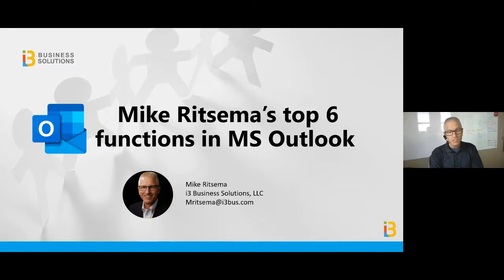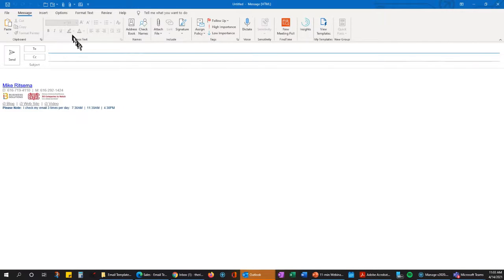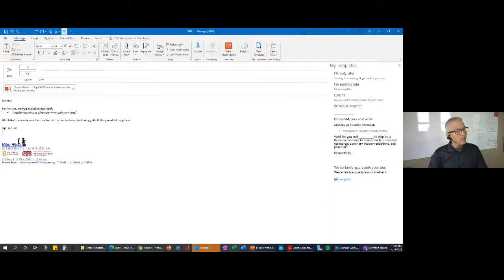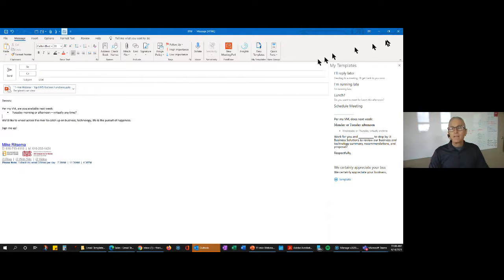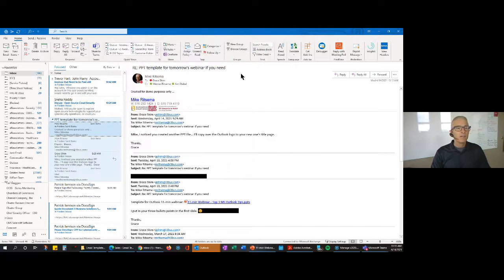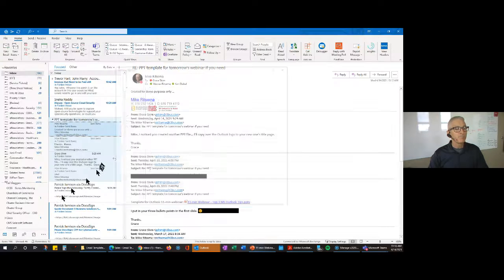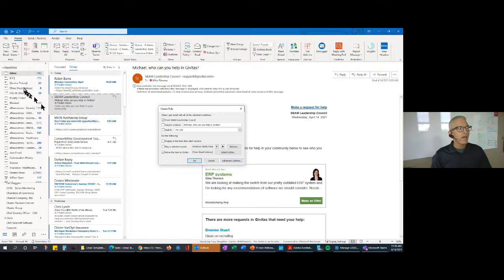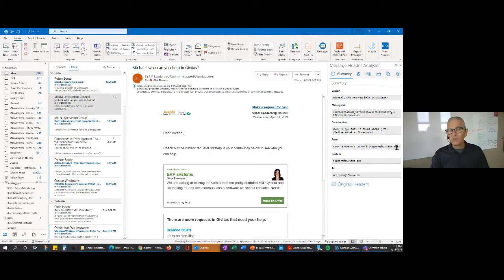i3 Tech Tips: Mike Ritsema's Top 6 MS Outlook Functions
Learn more about how to make the most out of Microsoft Outlook! i3 Business Solutions is a Grand Rapids-based managed IT services company. We are one of the few Microsoft Gold Partners in West Michigan and are ready to help increase productivity at your office. ☎️

Click below on any topic that interests you:

0:00 Intro
0:50 How to work offline in Outlook - send all
2:11 How to customize the Outlook top ribbon - save the folder; attach file; delay delivery
4:15 How to create quick parts and email templates
7:05 How to create quick steps - right clicking on emails - moving to folders
9:00 How to reply with IM - through Outlook, you can share to Teams and OneNote
10:20 How to share my calendar through email
11:27 How to create auto-text
13:30 How to create rules in Outlook to organize your emails